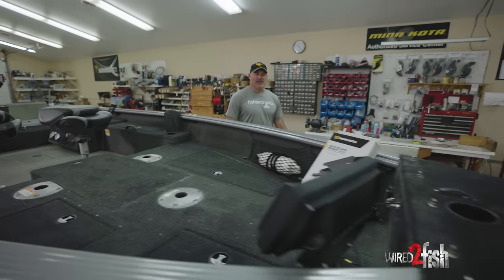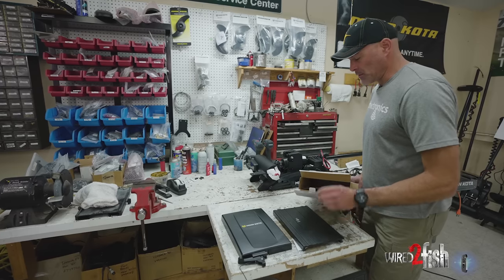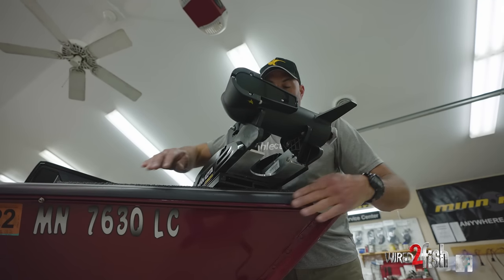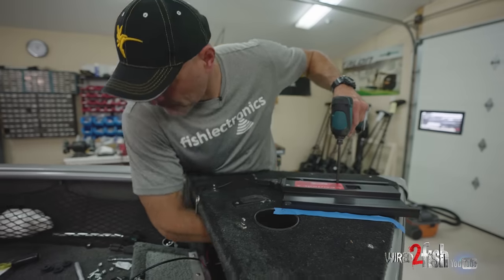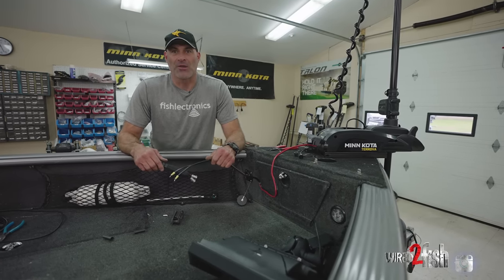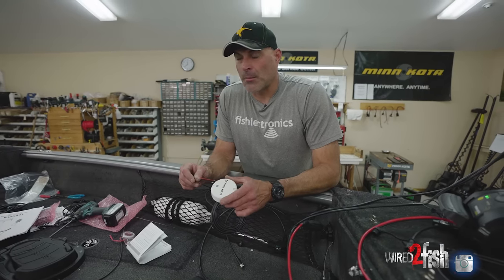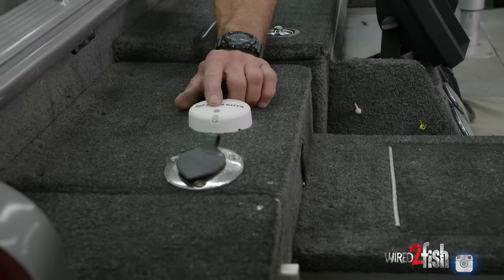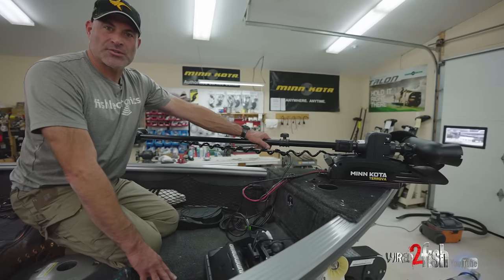Minn Kota Terrova Trolling Motor DIY Install | Pro Rigger Tips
Professional boat rigger Andy Kratochvil of FishLectronics walks us through a step-by-step installation of a new Minn Kota Terrova electric-steer trolling motor. The Terrova is arguably the most popular multi-species trolling motor and comes equipped with all the latest and greatest technology in terms of GPS-enabled boat control, networking, and mechanical operation.

FEATURED PRODUCTS
• TROLLING MOTOR - Minn Kota Terrova, 60'', 24v with i-Pilot Link GPS and MEGA Down Imaging

Kratochvil tackles upgrading a used aluminum Lund 1875 Pro-Guide tiller and shares several tips and tricks to speed the process and ensure the job is done right the first time. This video is aimed squarely at the "do it yourself" angler that likes saving money and enjoys tackling some hands-on projects.

Good luck, and we're sure Andy wouldn't mind handling the project if it's outside your comfort zone.